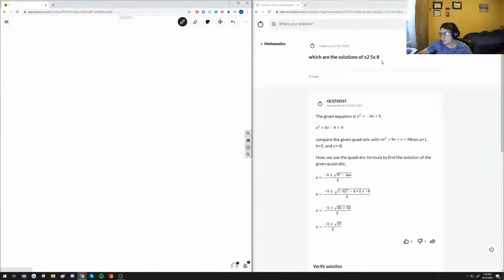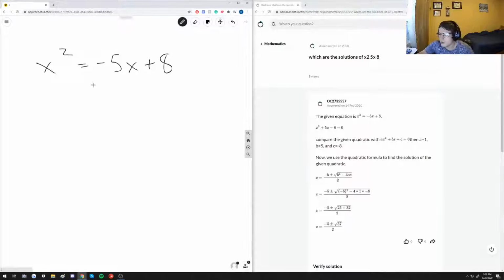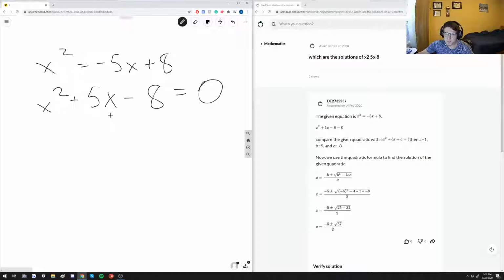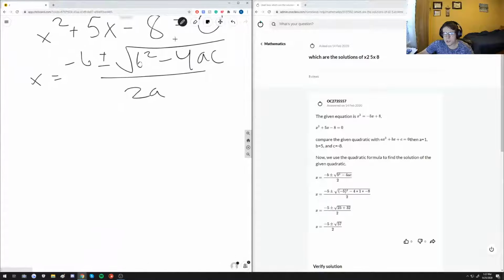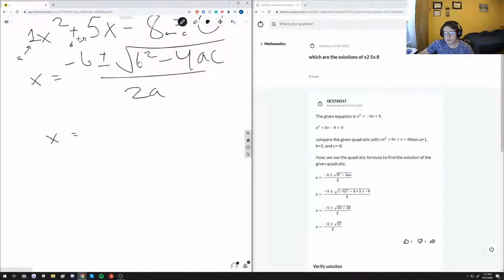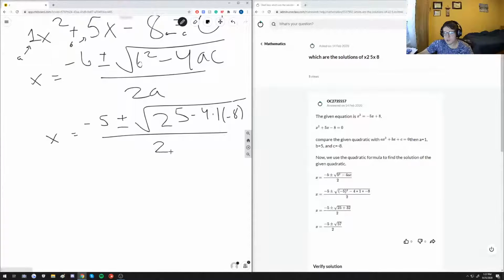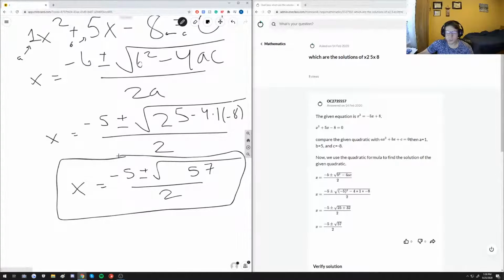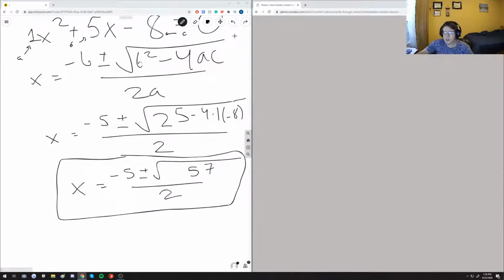which are the solutions of x2 5x